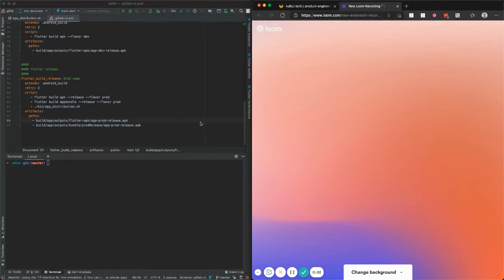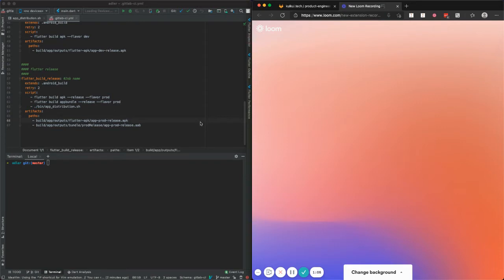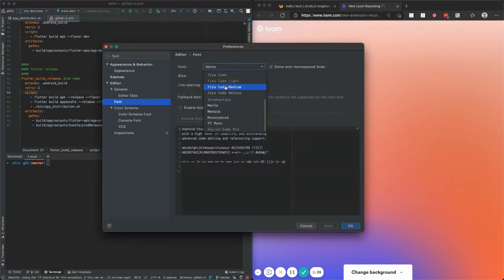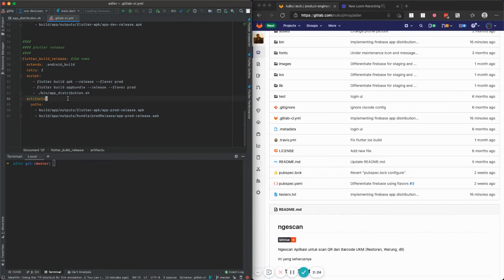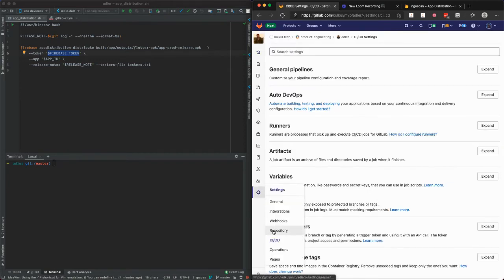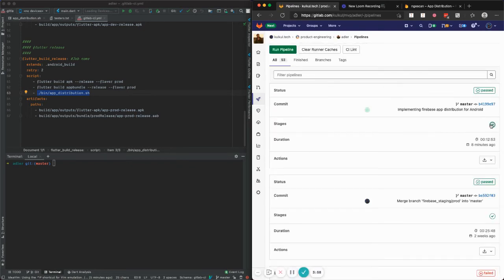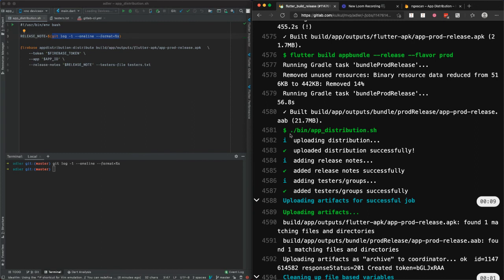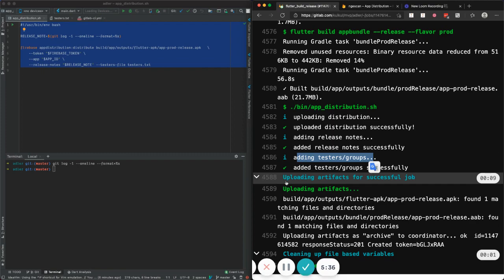Firebase App Distribution Android in GitLab CI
This is a little demo of App Distribution Usage for my Flutter Android Application.